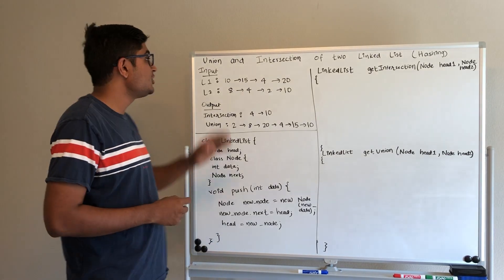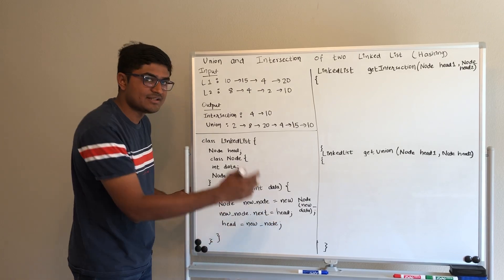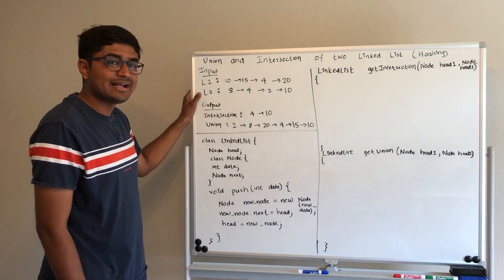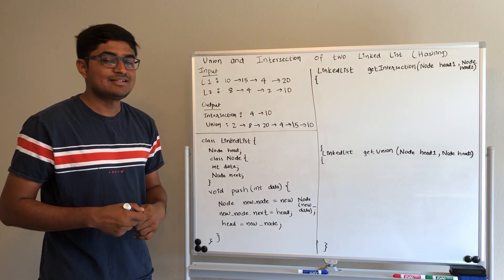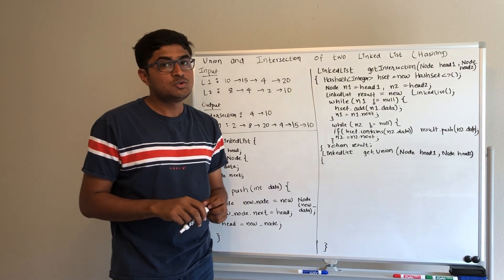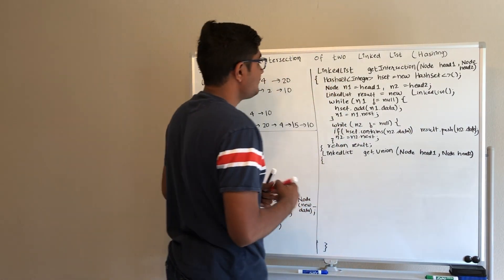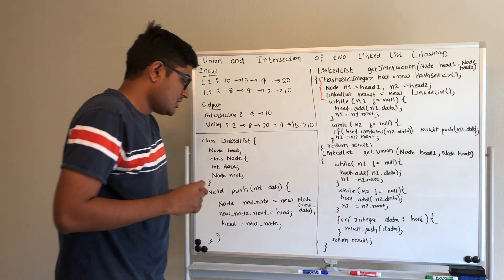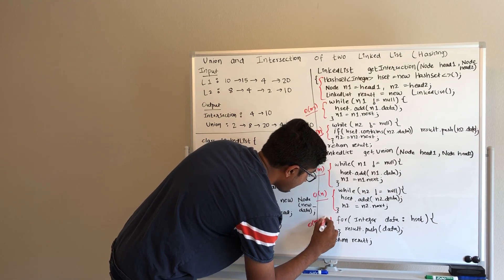Union and Intersection of Two Linked Lists | GeeksforGeeks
This video is contributed by Anik Shah.